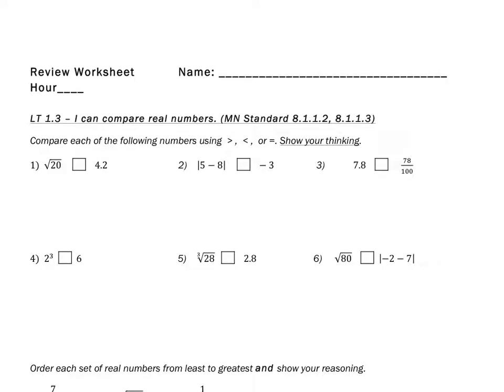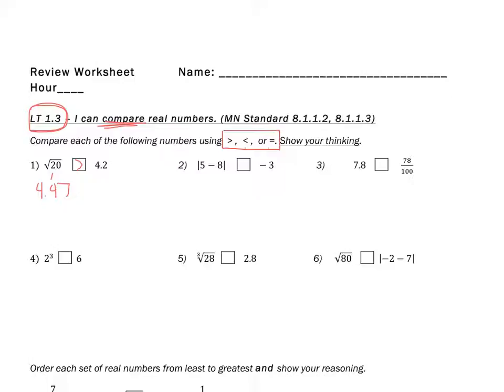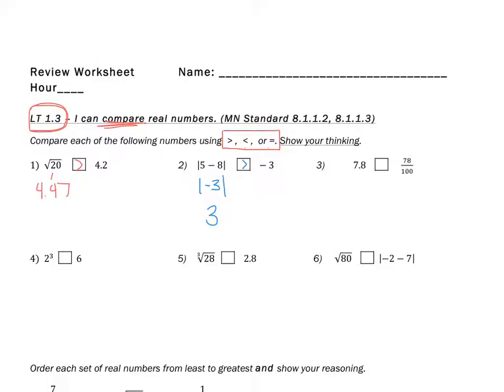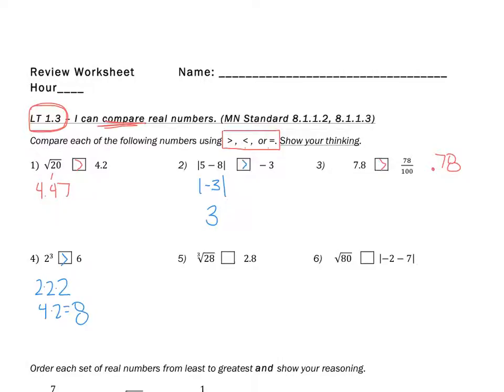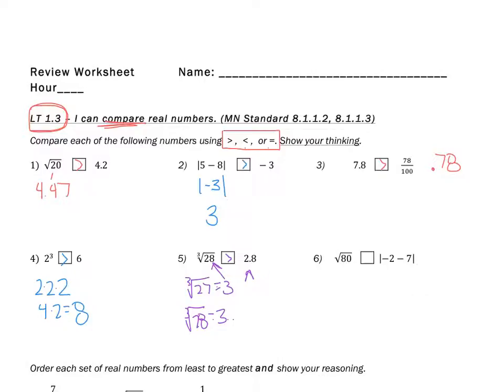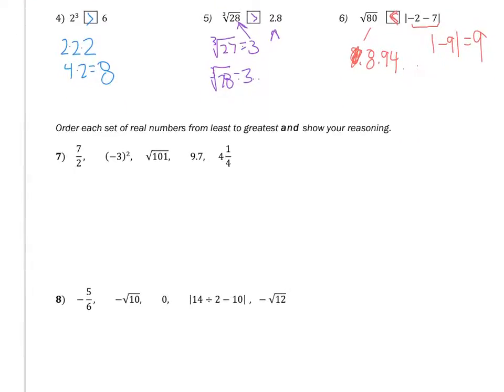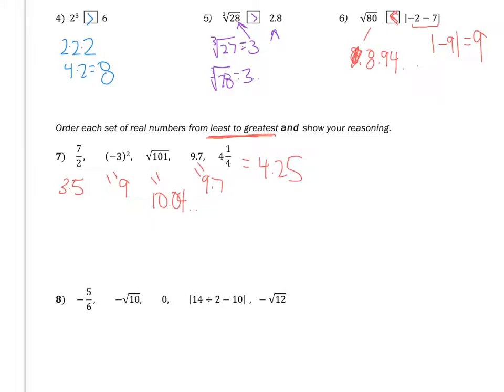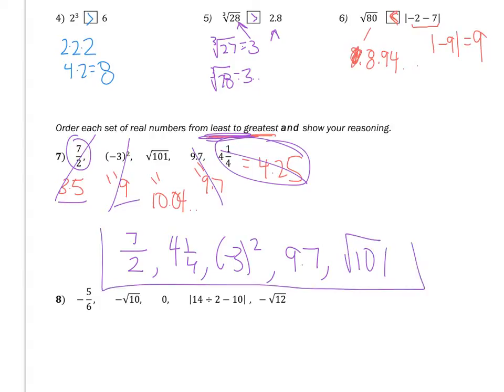L.T. 1.3 Algebra 1